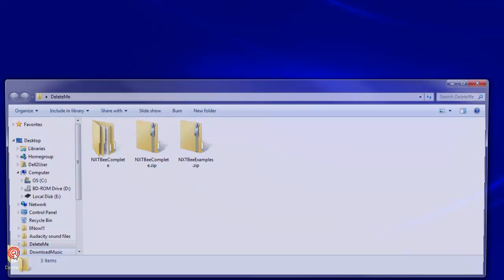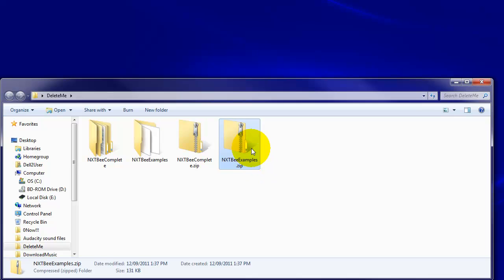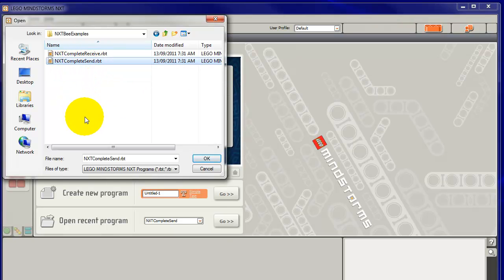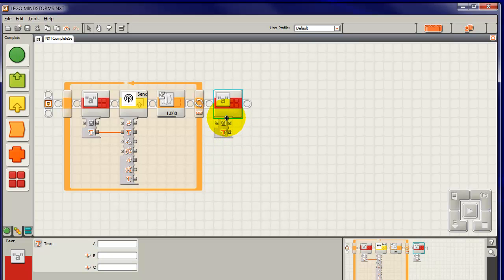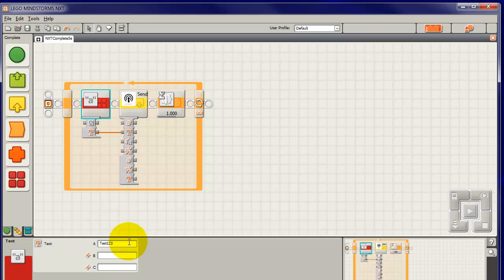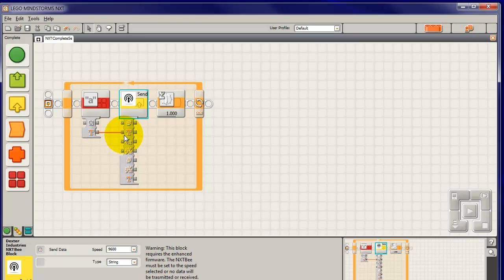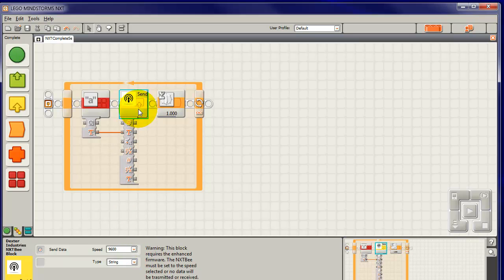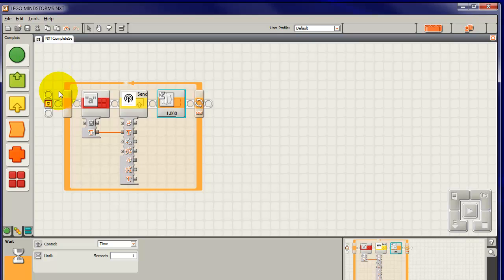An NXTBee "Send" program using NXT-G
This is video 5 of 10 in the free "Introducing the NXTBee" series located at DrGraeme.net/s.htm. It introduces and explains a downloaded "Send" program for the NXTBee using NXT-G to program the LEGO NXT MindStorms robot. You can see the rest of this free series at the web address above (including using the NXTBee with RobotC), plus some free fun introductory tutorials in NXT-G.